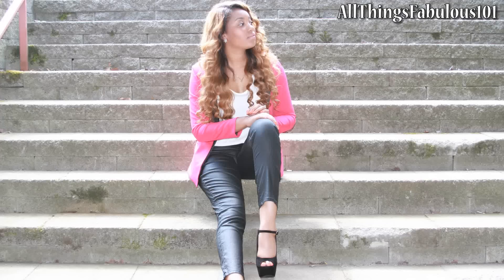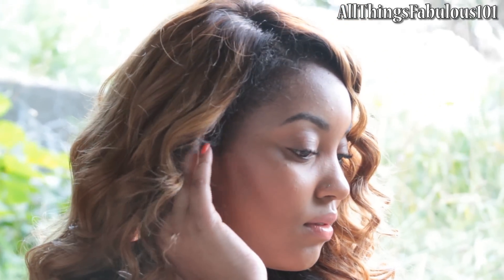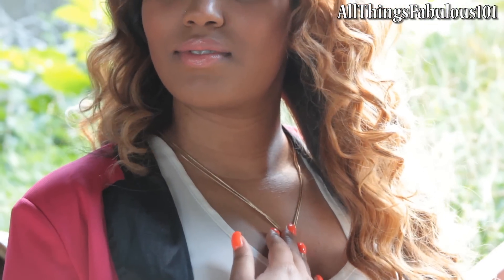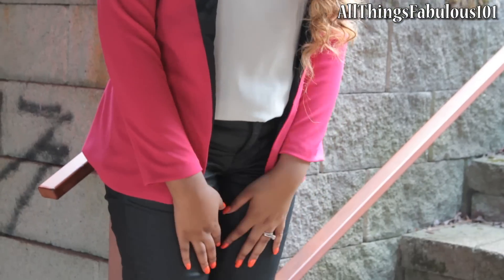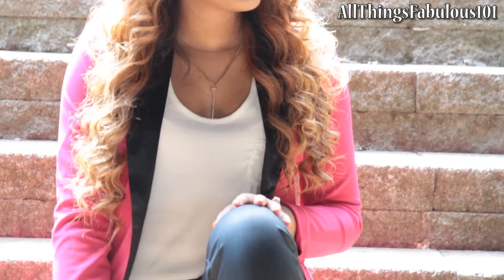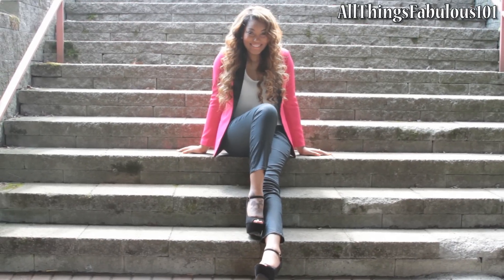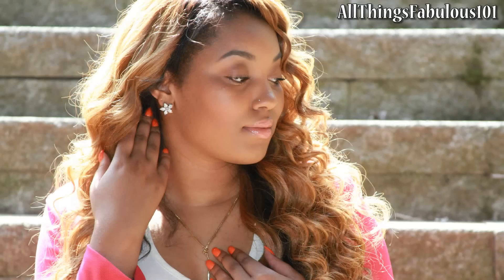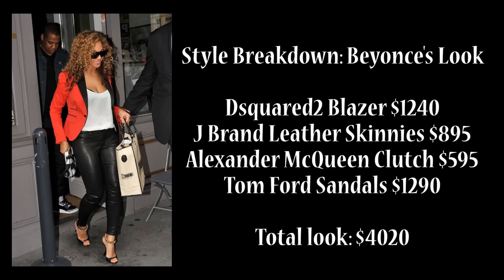Fab Frugalista | Beyonce Inspired Date Night Look For Less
My Official Facebook Fanpage (My Facebook Fabulous Friend Page)

*RECEIVE A FREE SIGMA GIFT WITH EVERY ORDER OF $30 OR MORE

What I'm Wearing:
*Blazer (ZARA)
*Tank (Forever 21)
*Coated Skinny Jeans (Forever 21)
*The Dexter Shoe (Privilege purchased from Karmaloop)

On My Lips:
*Wet n Wild Mega Last Lip Color in Just Peachy
*NYX Mega Shine Lip Gloss in Natural

On My Nails:
neon orange calgel overlay on my natural nails

*ALL of the items shown were purchased by me and my husband with our own money. None of the items were provided to me.

I purchased all of the items featured in this OOTD with my own money. This video is however sponsored via the Mylikes network but ANYONE can create an account and post their relevant content. Thank you so much for taking the time to watch my videos! I appreciate all of your support from the bottom of my heart!!! A lot of things would not have been possible if it wasn't for all of you watching and supporting my videos and my channel.

STAY FABULOUS!
XOXO